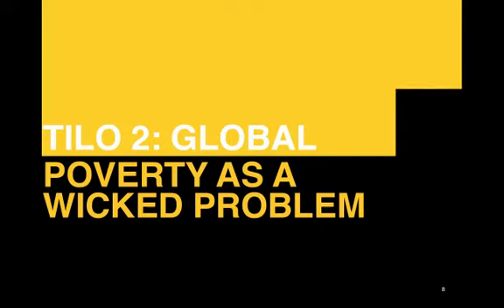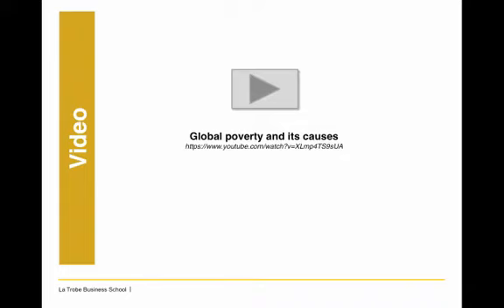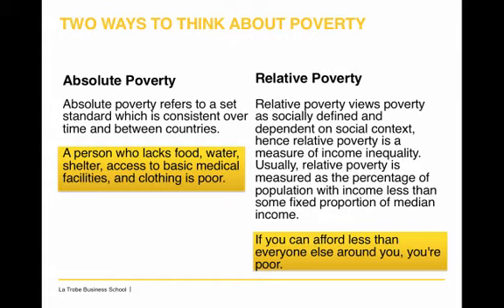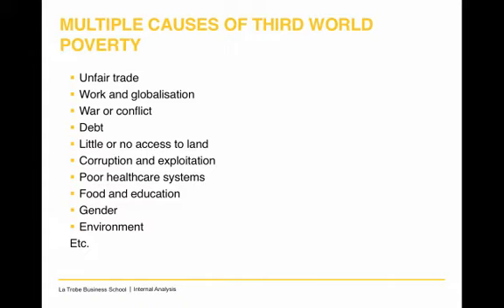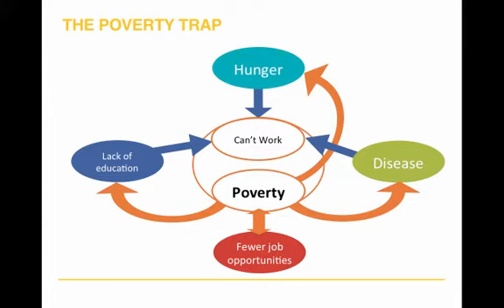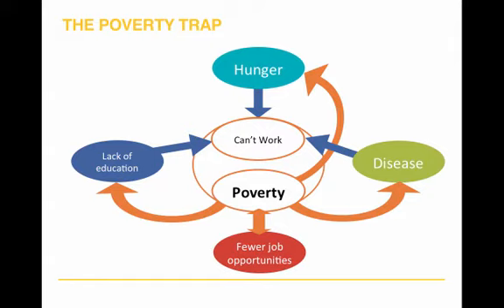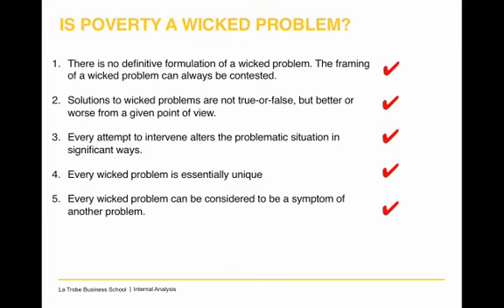TILO2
The first learning objective - what is a 'wicked problem'